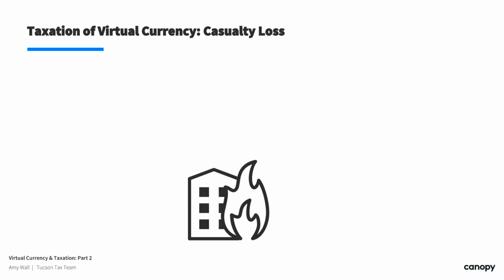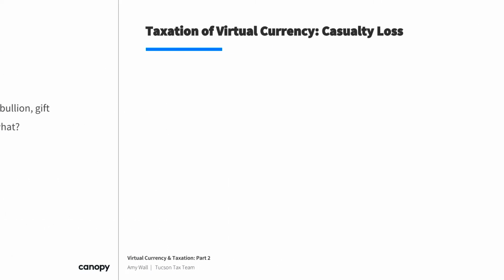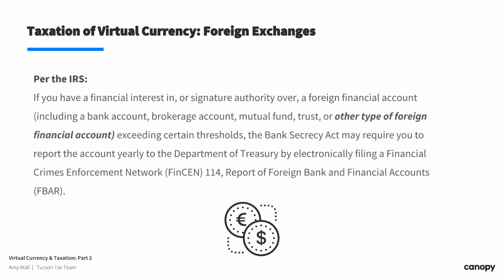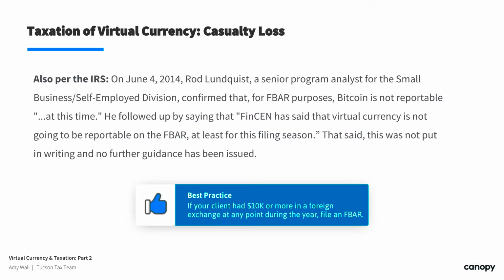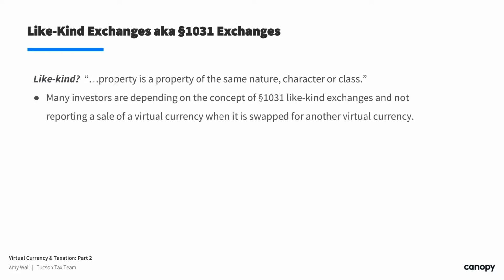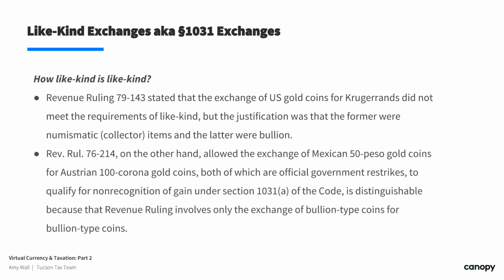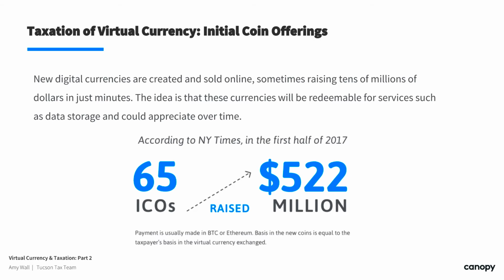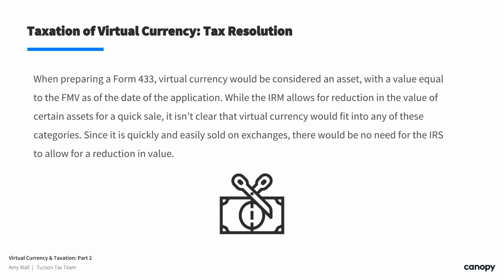Virtual Currency & Taxation Part 2 (7/8)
Virtual Currency & Taxation Part 2: Tax implications of owning, selling, and gifting Bitcoin, etc.

This course is Part 2 of a comprehensive 3-part series intended to help you understand and become savvy with tax issues and considerations with respect to virtual currency. With the exception of buying virtual currency (cryptocurrency) like Bitcoin, a taxable event occurs. As a tax preparer, you need to be aware of the implication that has for your client. If your client were to buy Bitcoin and turn it into Ether, would that qualify for a 1031 like-kind exchange?

This course will examine IRS guidance on the topic, as well as actual case studies of how to keep your clients in compliance when it comes to virtual currency.